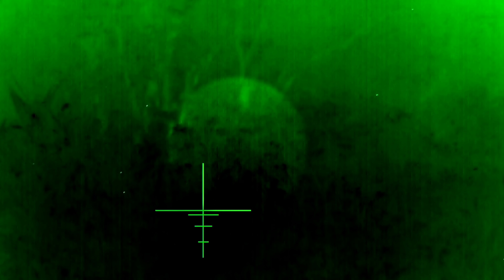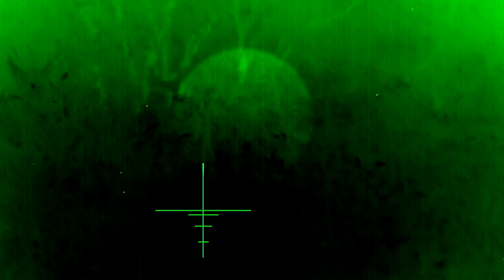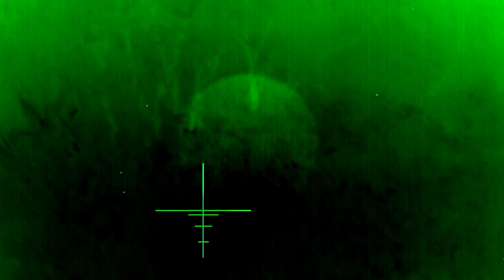Thermal Camera Captures Large Hairy Creature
Thermal footage of a large un-indentified anthropoid recorded in florida is reviewed in slow motion zoomed in Bigfoot and sasquatch field research movies-